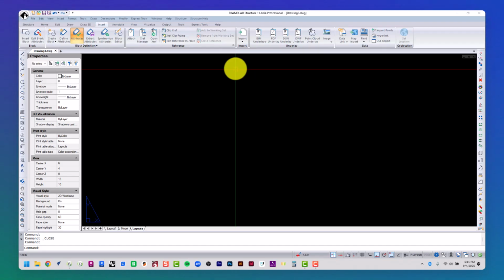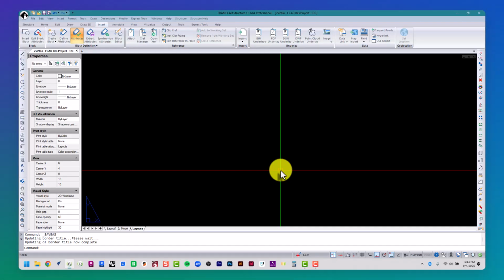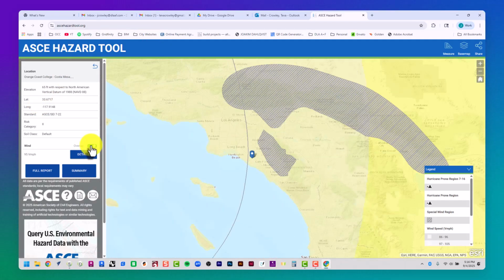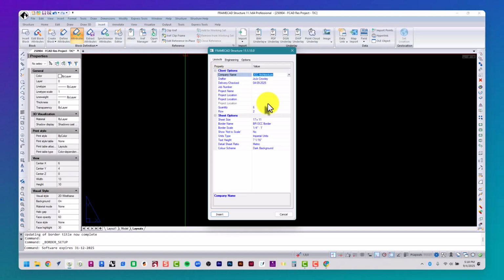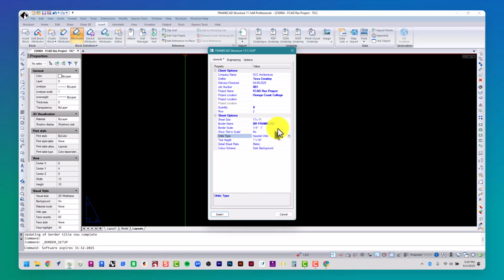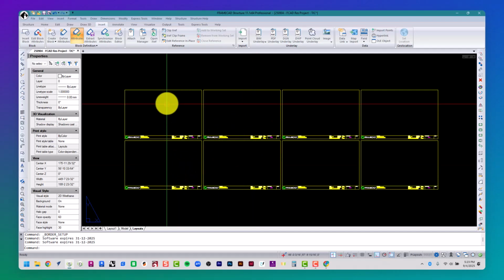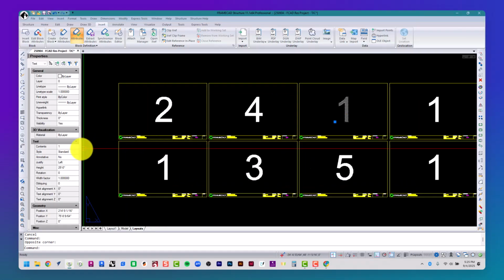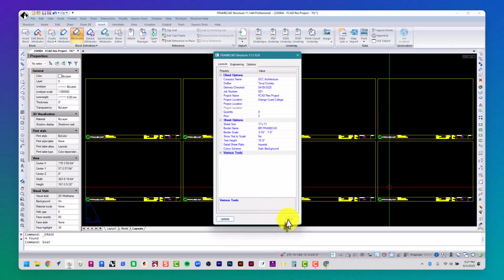2.0 Intro to FrameCAD Structure (BSET)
In this lecture, we dive deeper into FrameCAD Structure by exploring how to set up your project environment and evaluate key structural factors. You’ll learn how to:

Investigate wind loads for your project

Investigate seismic loads for your project

Configure and customize border settings for your drawings

This session builds on the fundamentals and introduces the BSET (Building Settings) workflow, helping you understand how environmental forces and project setup impact your design process.